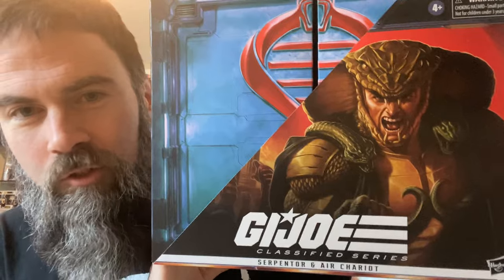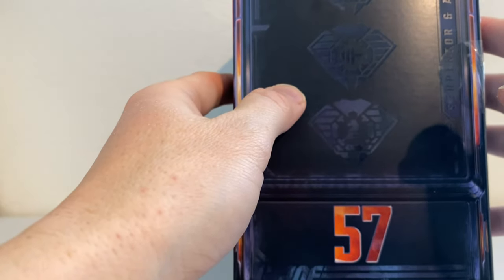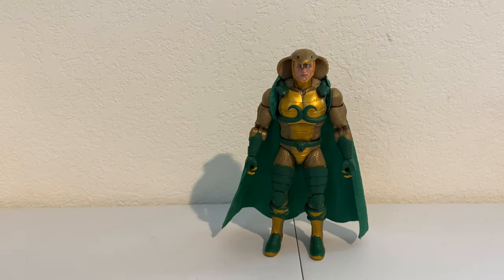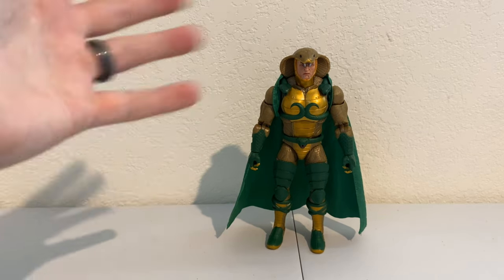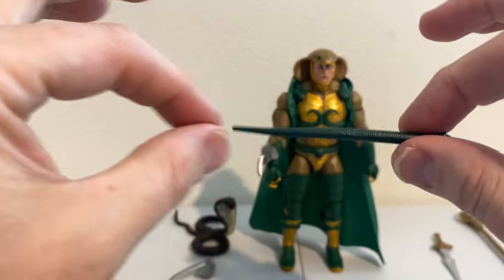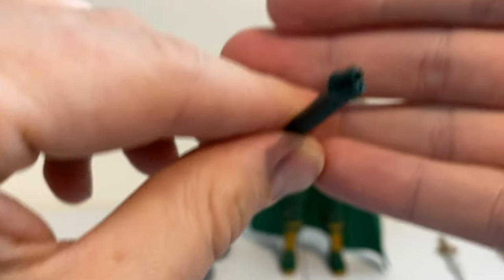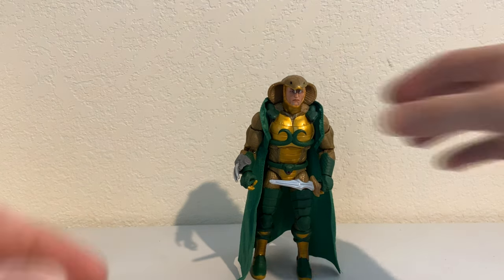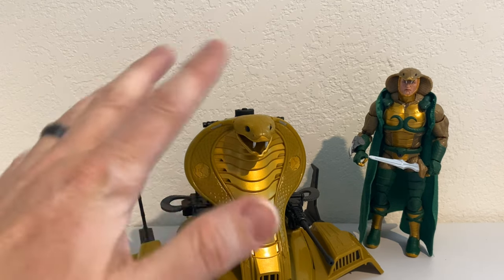GI Joe Classified Series #57 Serpentor w/ Air Chariot Review!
Let those who oppose me, DIE!  For I am Serpentor, and this, I COMMAND!"  Yeah, this figure COMMANDS respect in your GI Joe Classified collection!  Tune in and find out why!